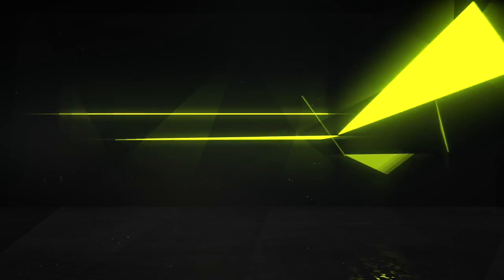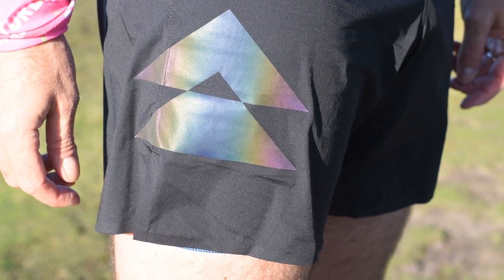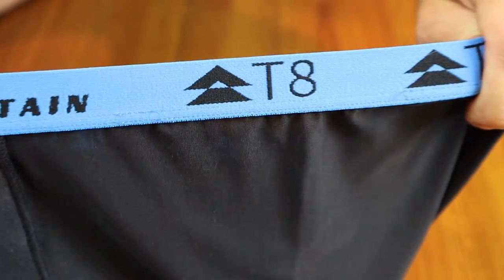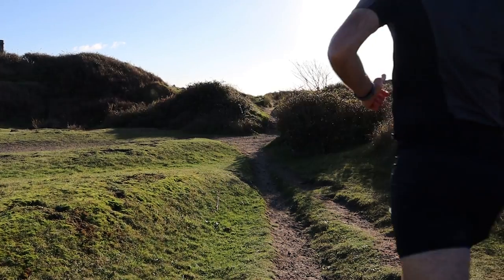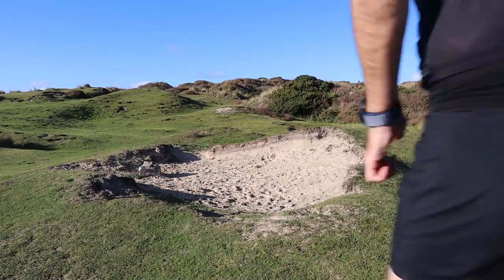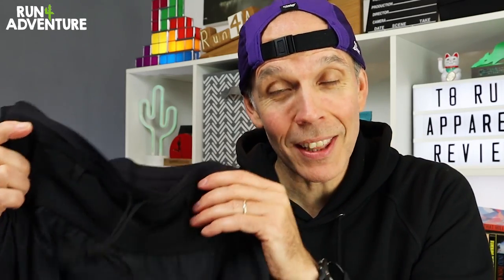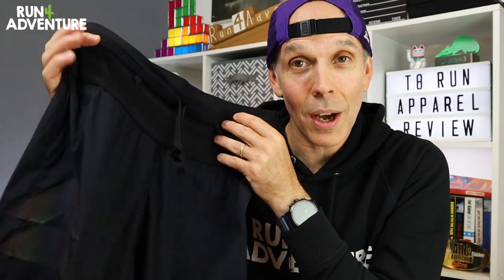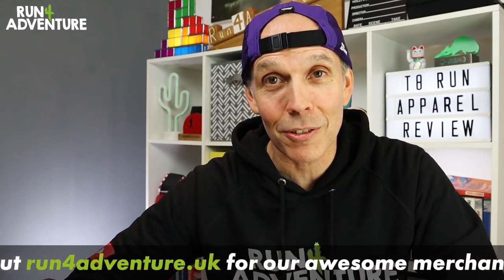T8 RUN APPAREL REVIEW | Best Chafe-Free Running Apparel | Run4Adventure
T8 RUN TECHNICAL RUNNING APPAREL REVIEW. When T8 Run contacted the channel and asked if we'd like to test and review some of their running apparel, I'd never come across the brand before but the kit on their website looked really interesting. So I got them to send over a selection of technical apparel and I've been testing it out for a well over a month now and have been really enjoying running in it. I always find it exciting when you discover a new running brand and you are really impressed with what they're producing. Check out the full review to find out more!

0:00 Intro
1:46 T8 Run Sherpa Shorts
3:15 T8 Run Commandos Running Underwear
4:17 T8 Run Iced Tee
5:25 T8 Run Sherpa Flask
6:18 Iced Tee Performance
7:48 Commandos Running Underwear Performance
8:59 Sherpa Shorts Performance
12:22 Conclusion

MUSIC

INTRO VIDEO